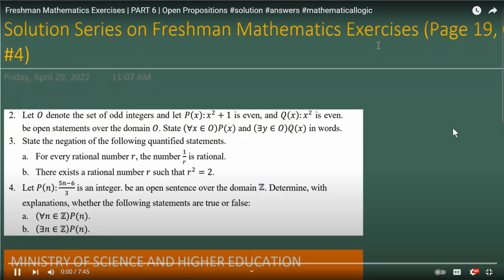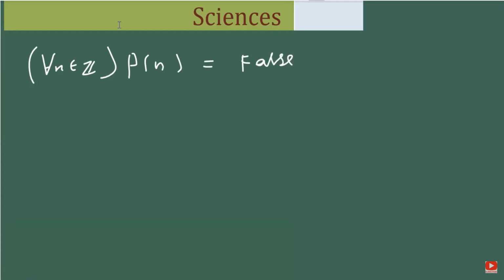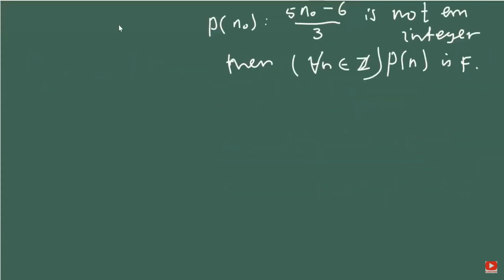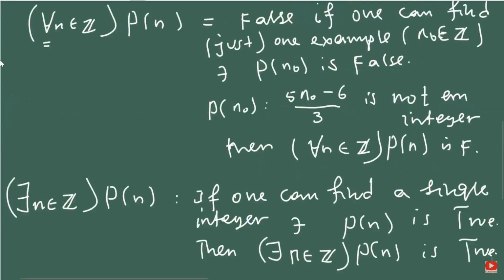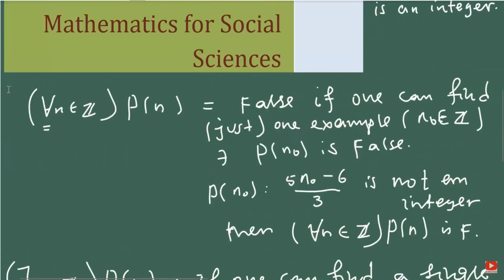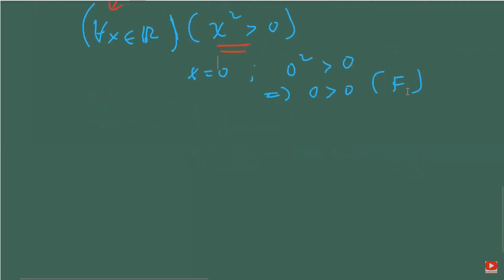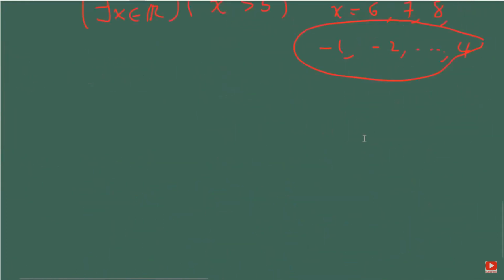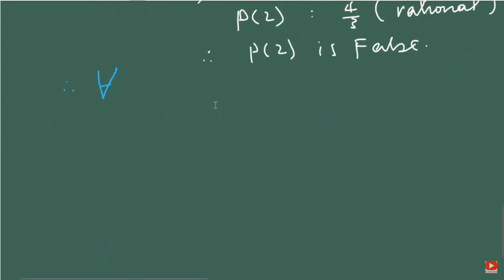Quantifier|| solutions exercise በአማርኛ PART 2